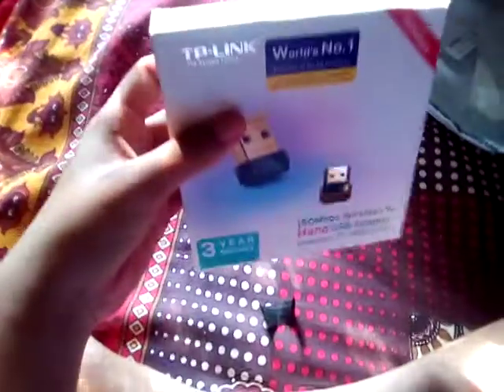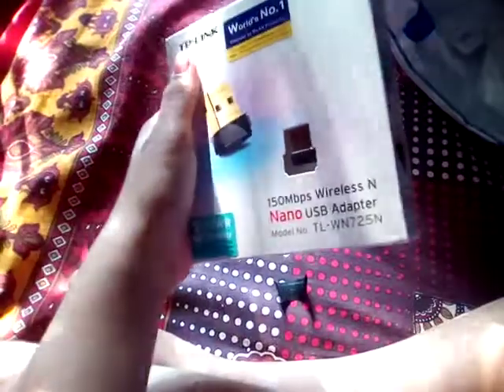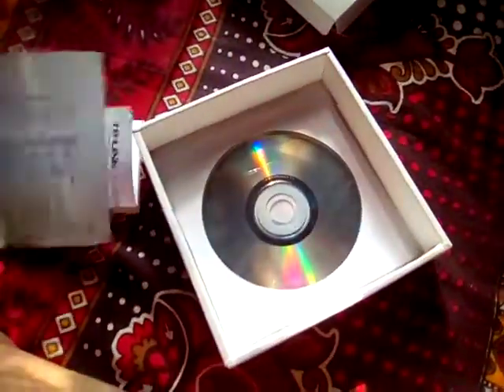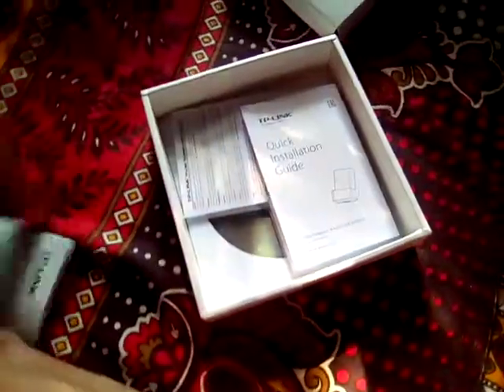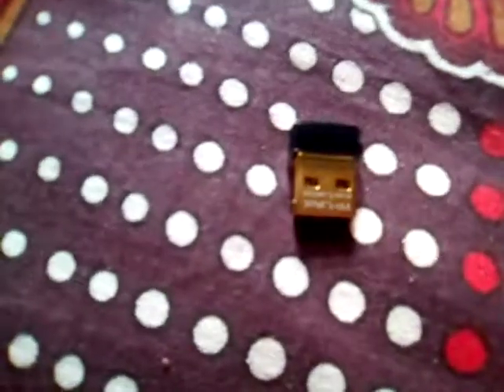Unboxing tp link wireless adapter